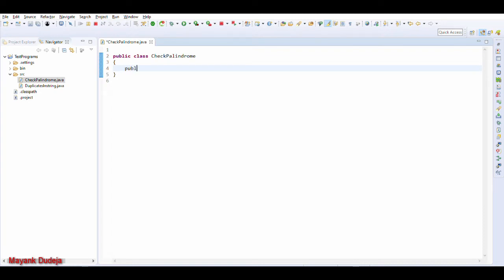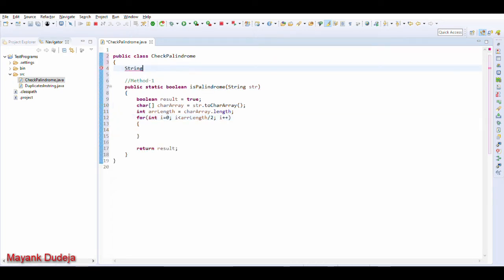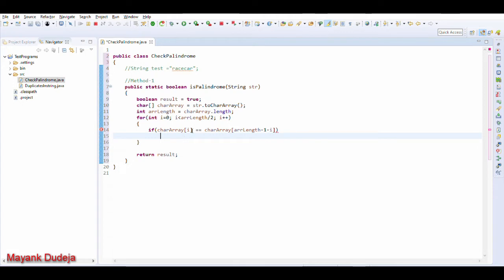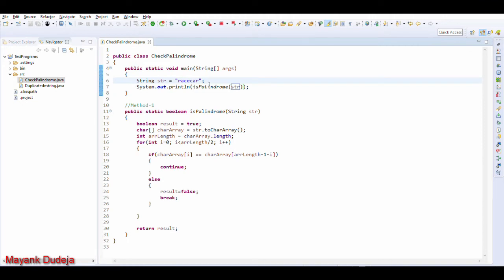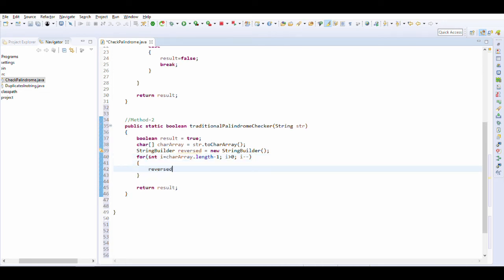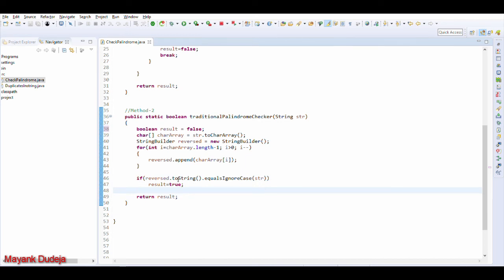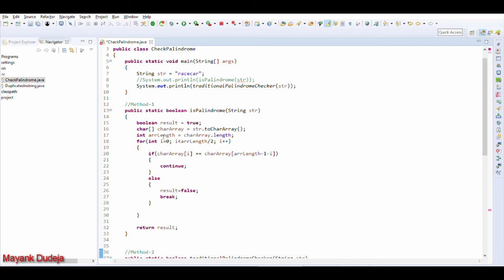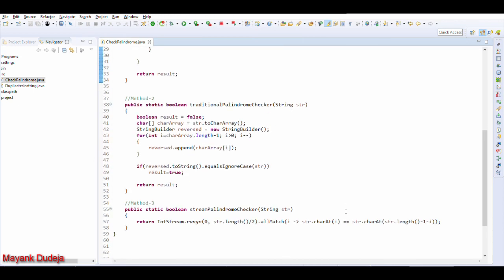How to Write Java Program to Check Palindrome | 3 Different Methods | Most Asked Interview Questions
A java program to find if a string or number is Palindrome or not.

This Program is useful for those who are learning Java language or preparing for java interviews.
This is one of the most asked interview program.

java program to check palindrome string, palindrome count in java, java palindrome data structure, java detect palindrome, java program to display palindrome number,